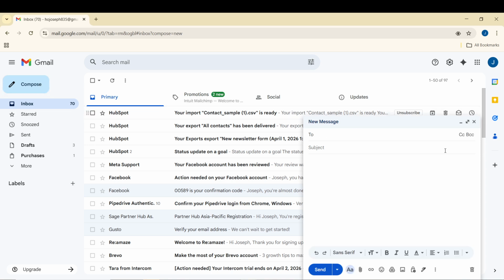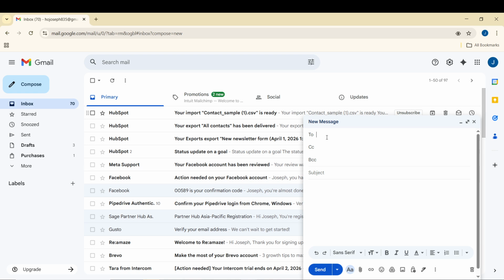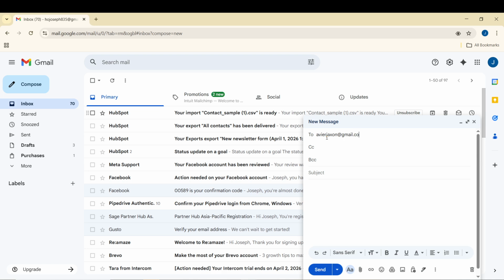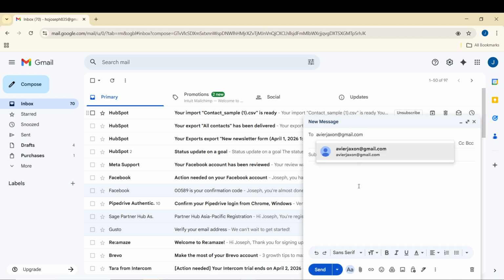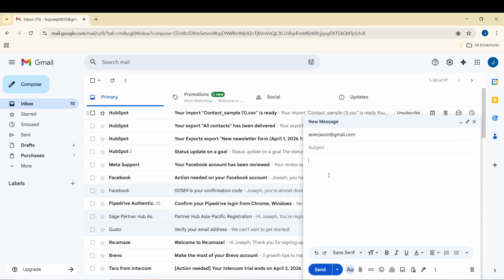How To Add Cc And Bcc Recipients In Mail Merge From Gmail [2026 Guide]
In today's video we cover: How To Add Cc And Bcc Recipients In Mail Merge From Gmail, Gmail, Google Sheets, Mail Merge Cc Bcc, Gmail Mail Merge Tutorial, Bulk Email Cc, Google Workspace Mail Merge, Email Marketing Gmail, Mail Merge Fields, Gmail BCC Mail Merge, Automated Emailing, Mail Merge Headers, Google Sheets Email Integration, Professional Outreach, Email Automation, Gmail Tips and Tricks

-Google Drive
-Google Meets
-Google Sheets
-Google Chrome
-Google Forms
-Google Gmail